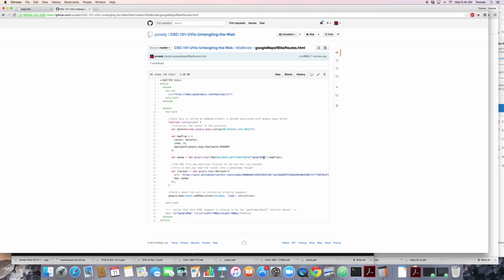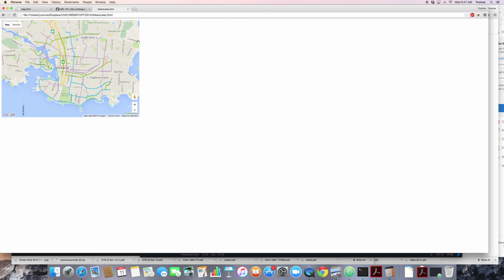Video 30: Bike Routes KML file loaded in Google Maps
How do I load the city's bike routes into a map?

Luckily, the city is creating files that we can access and use in the apps you are thinking of building!  In this case we have a KML (Keyhole Markup Language) file of all the bike routes, which we can load into Google maps.